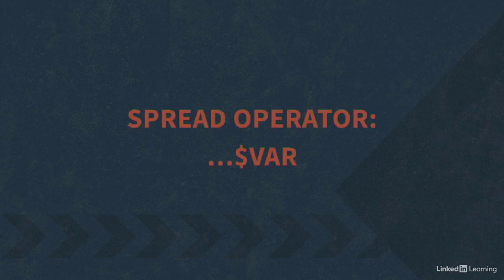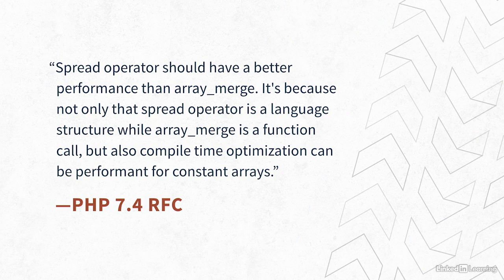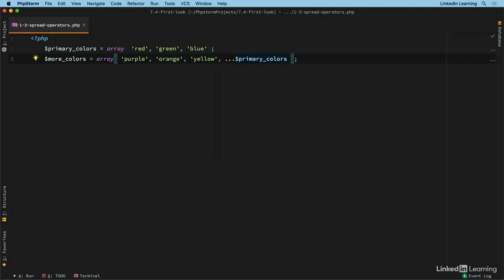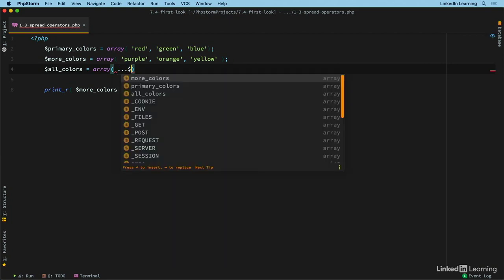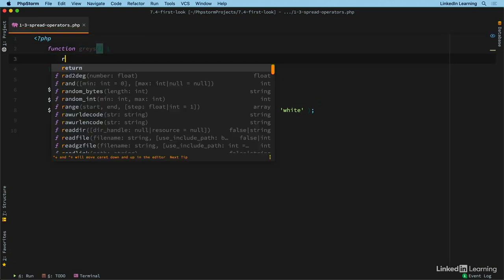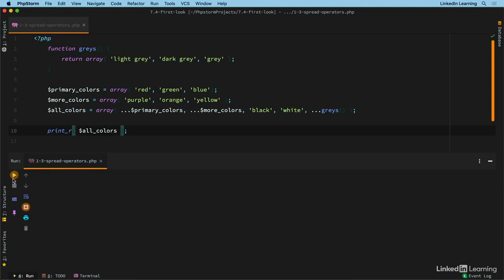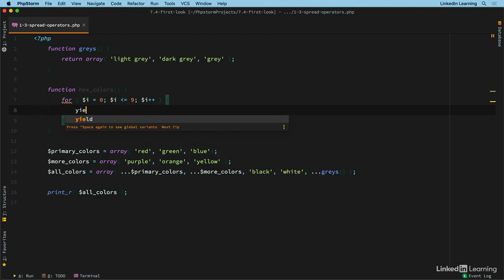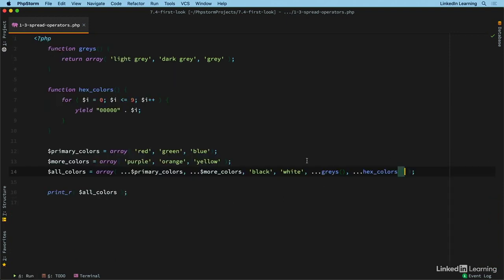6-Spread operator in array expression